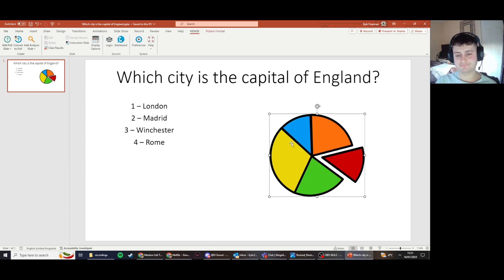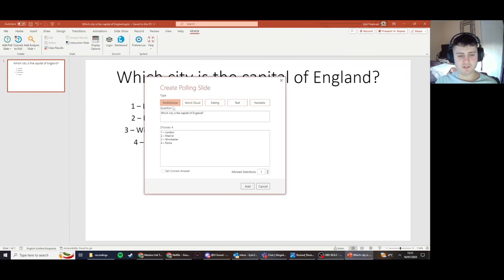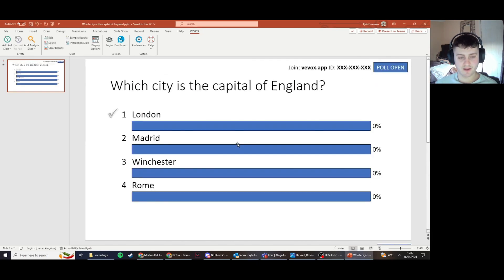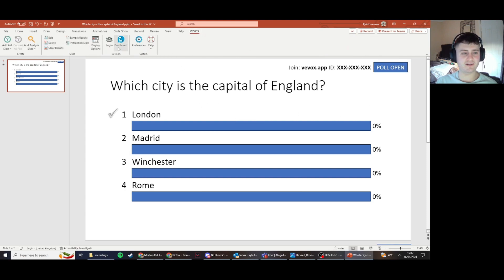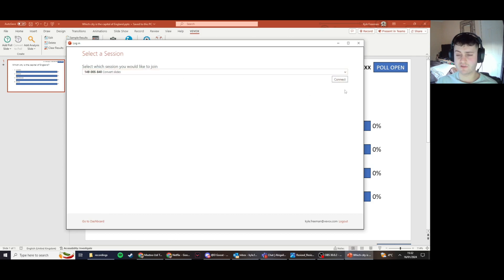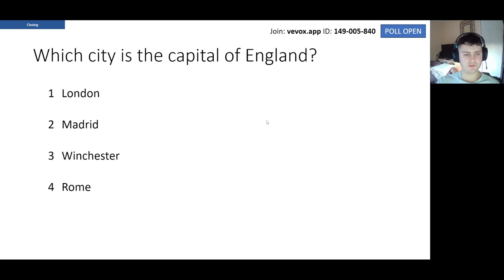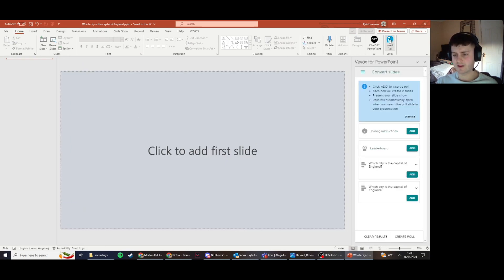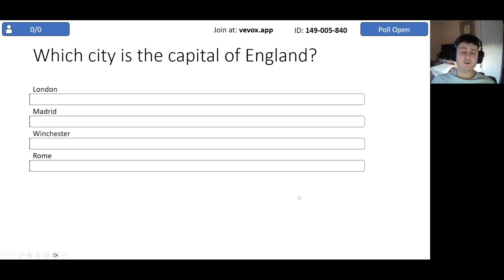Converting polling slides to Vevox polls in PPT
To incorporate polls from other platforms into Vevox, export the polling data from the original PPT slide and create a poll in the Vevox legacy Add-in.  Running the poll in the legacy Add-in,  will pull the poll into the Vevox dashboard, allowing seamless integration and presentation within your PowerPoint Office 365 slides. Happy days!